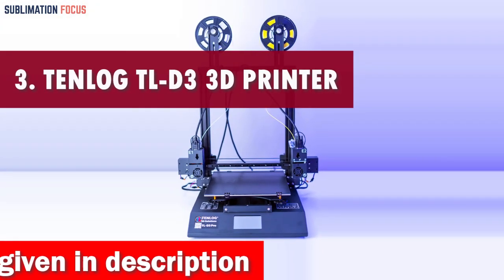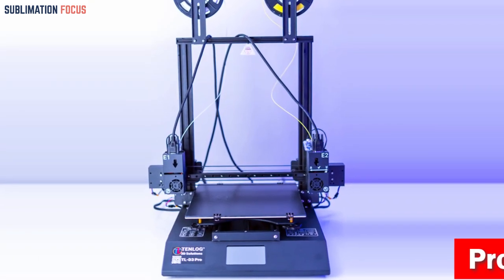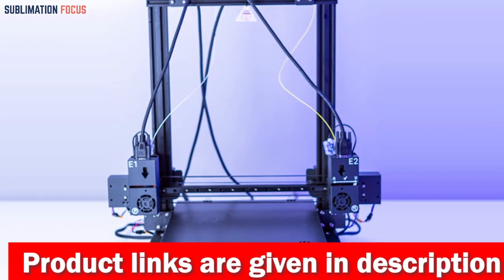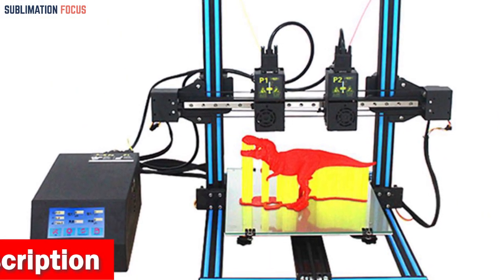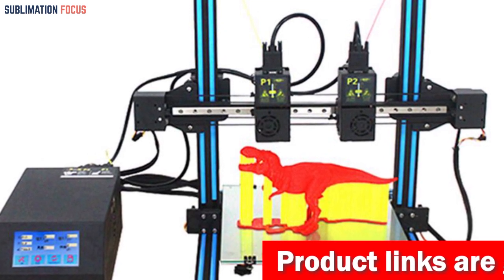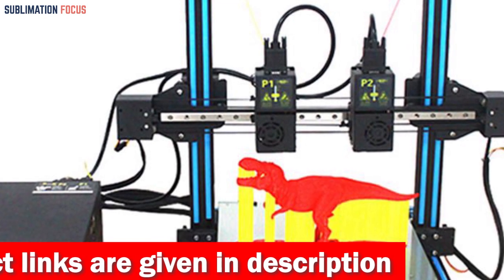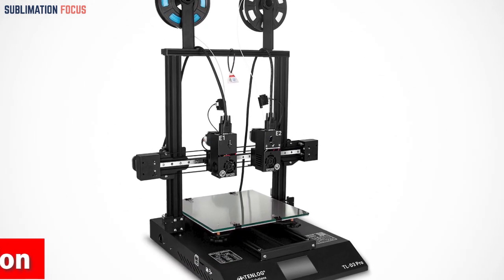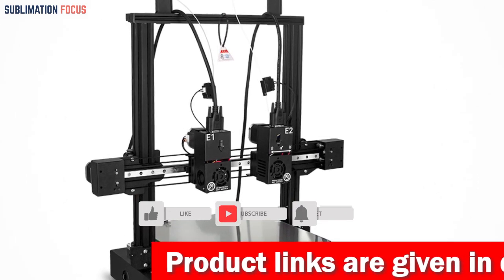TENLOG TL-D3 Pro Independent Dual extruder 3D Printer | 2024 Overview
For those who demand precision and versatility in crafting robotic parts, the TENLOG TL-D3 Pro emerges as an unparalleled choice. Its standout feature? An independent dual-extruder design that redefines 3D printing possibilities. This innovation empowers not only traditional single-nozzle printing but also grants the ability for ultra-precise dual-color duplication, mirror printing, and even simultaneous dual-product creation. The bonus? Printing water-soluble supports and utilizing different consumables through its dual nozzles. Equipped with an upgraded borosilicate glass bed, this printer ensures impeccable adhesion without warping. Enjoy unparalleled smoothness, enabling effortless model removal post-cooling, a testament to its quality build. Navigating its features is a breeze with a multi-language interface on a vibrant color touchscreen. With a self-developed silent motherboard and TMC2209 driver, it operates quietly while delivering enhanced stability and speed—a harmonious blend of performance and tranquility. Assembly becomes child's play with just three steps and about five minutes, thanks to its user-friendly manual and pre-assembled parts. Worried about interruptions? Fear not. This printer seamlessly resumes printing after power outages or material supply stops, conserving both time and resources. Plus, boasting local customer service with a warehouse in California, prompt assistance is just a call or visit away, reinforcing its commitment to customer satisfaction. Elevate your robotic part creations with the TENLOG TL-D3 Pro—it's a game-changer.